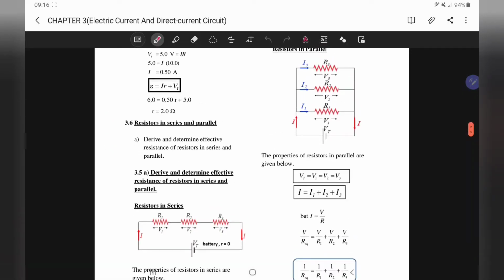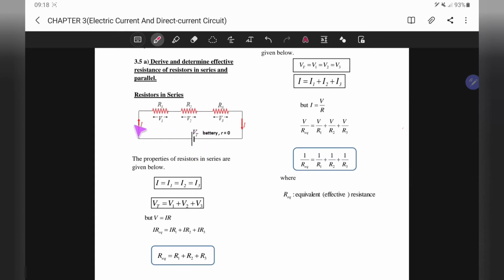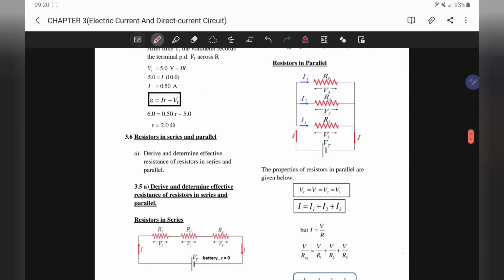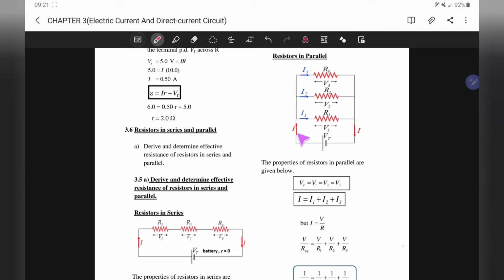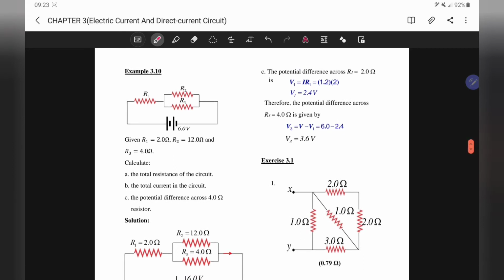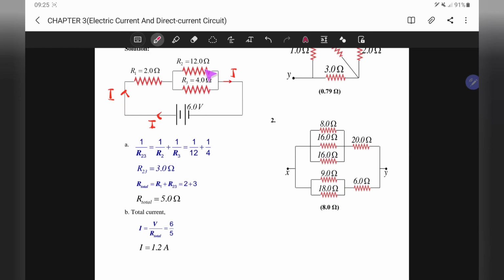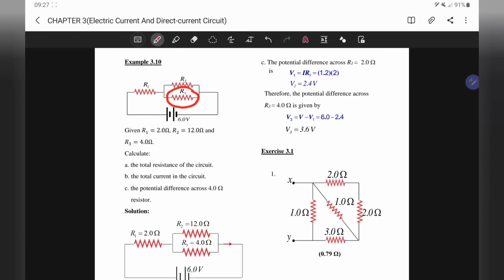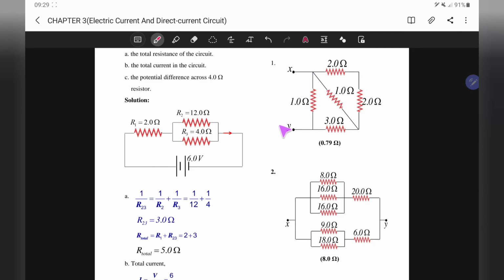Chap 3 ~ summary (part II) I❤PHYSICS